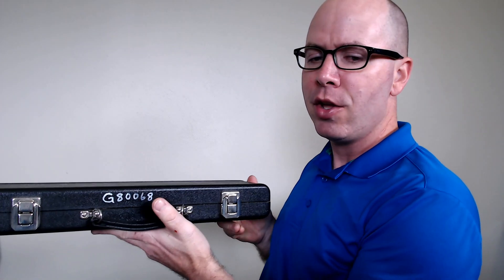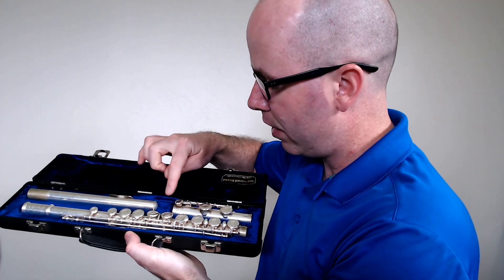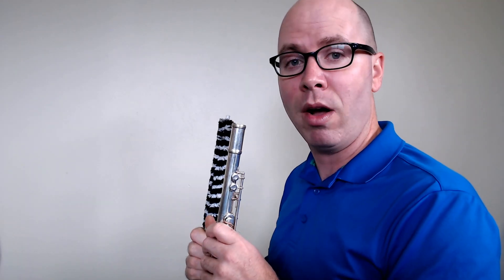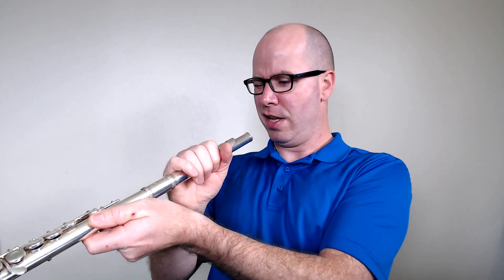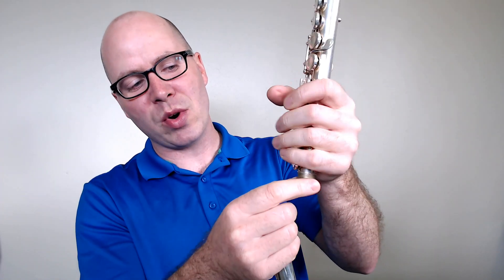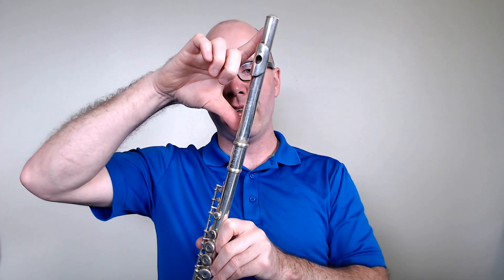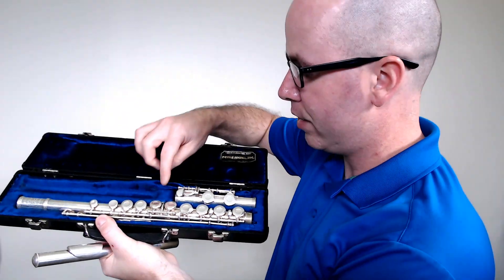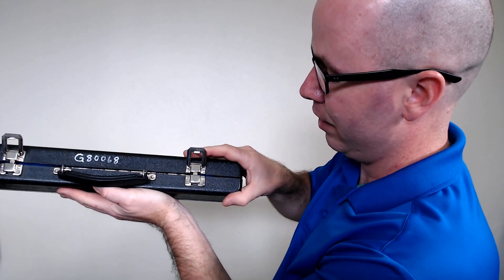Flute Basics - Parts and Assembly